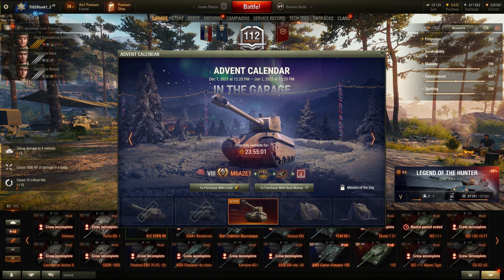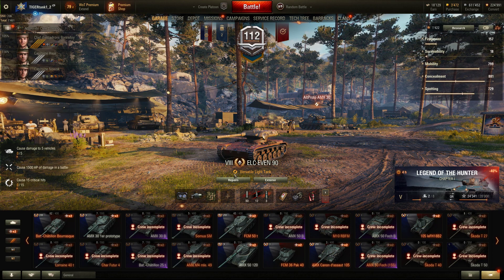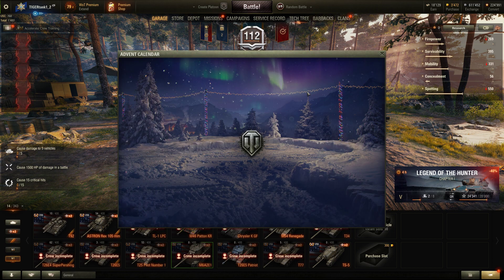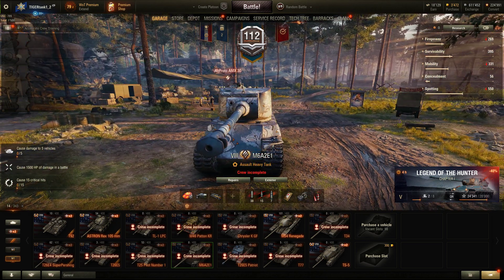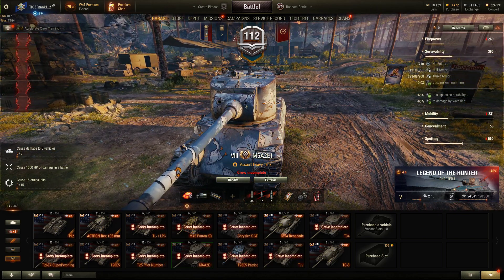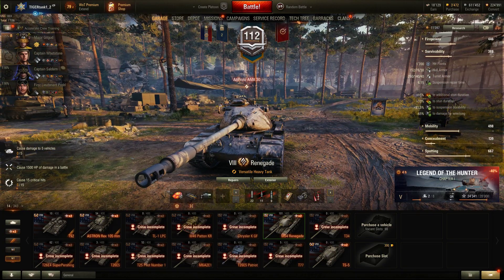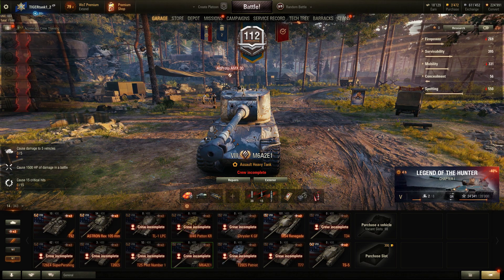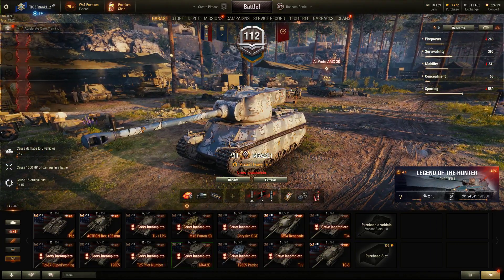World of Tanks Advent Calendar 2021 Day 6 - Is the M6A2E1 worth it?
What a tank! But about 6 years too late... It used to have a really good armor profile but it doesnt work anymore in 2021.